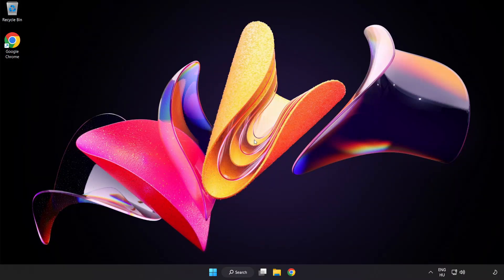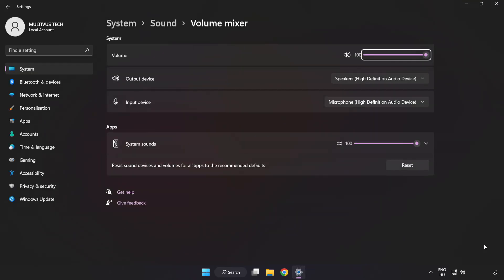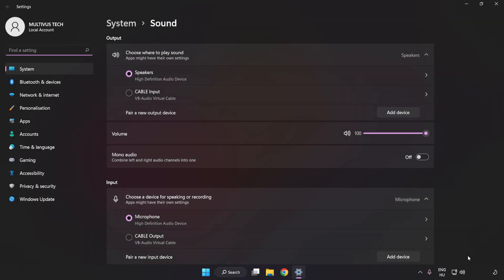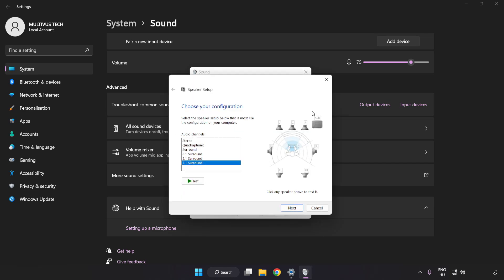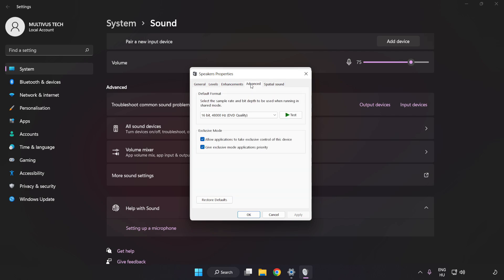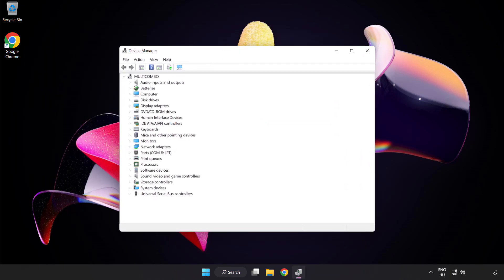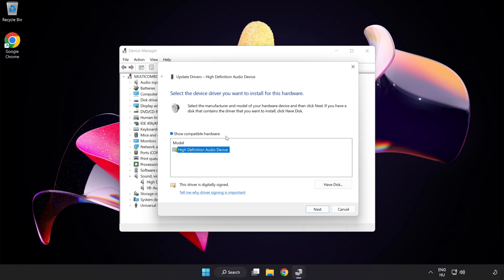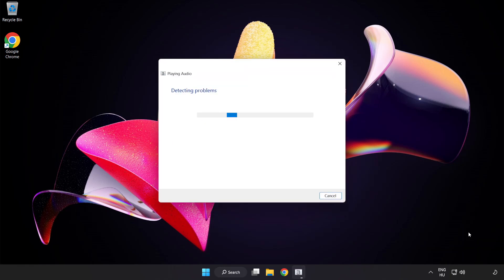How to FIX Lethal Company No Audio/Sound Not Working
I'm going to show How to FIX Lethal Company No Audio/Sound Not Working